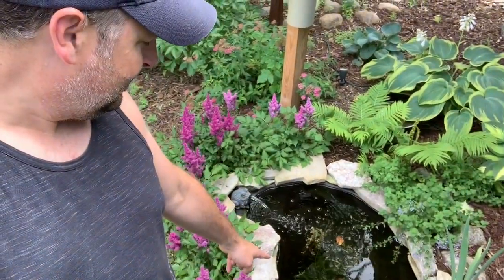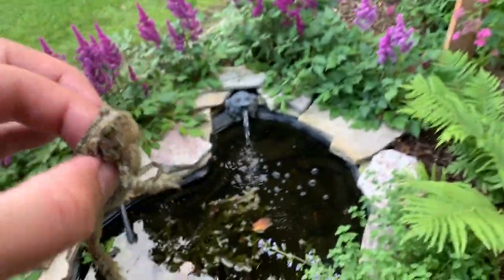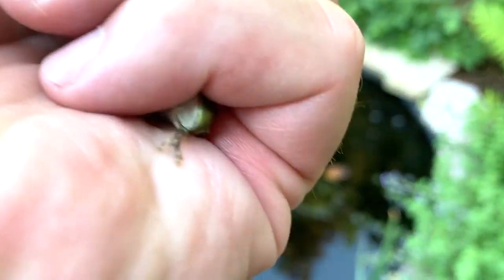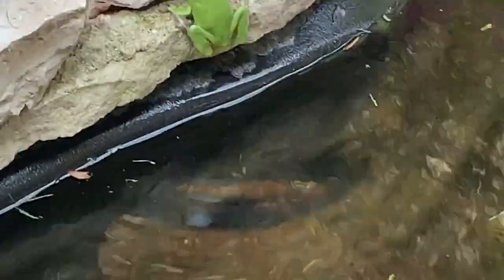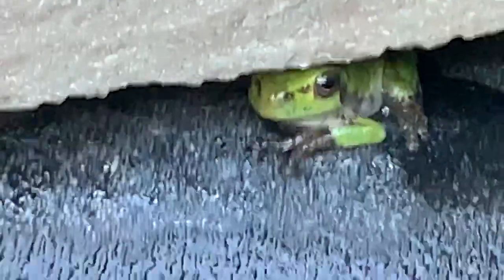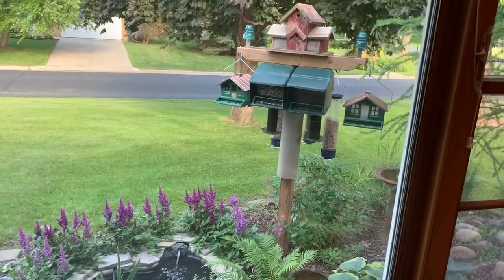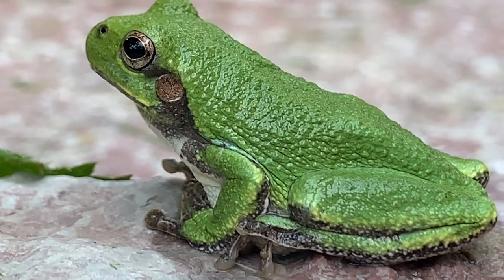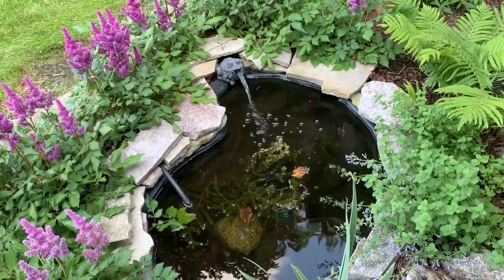Herping Minnesota ~ Pond Frogs !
This video is about Herping Minnesota ~ Pond Frogs !